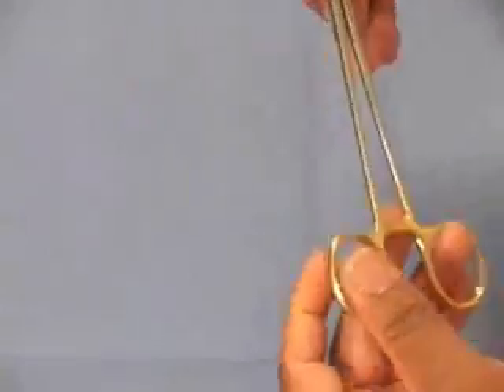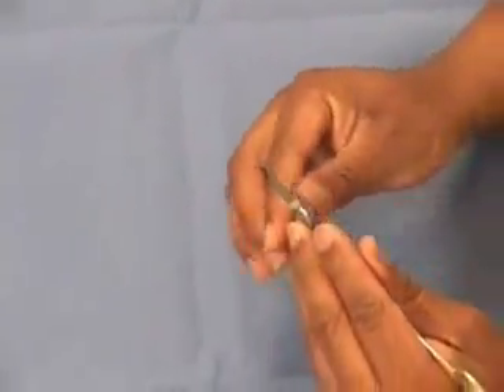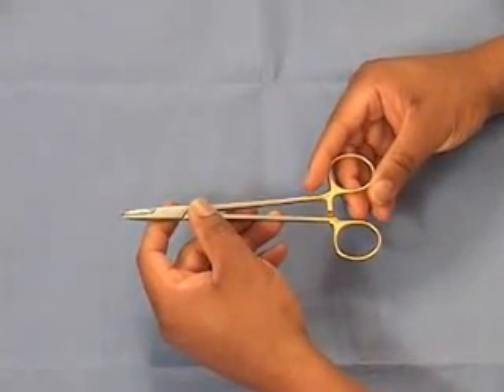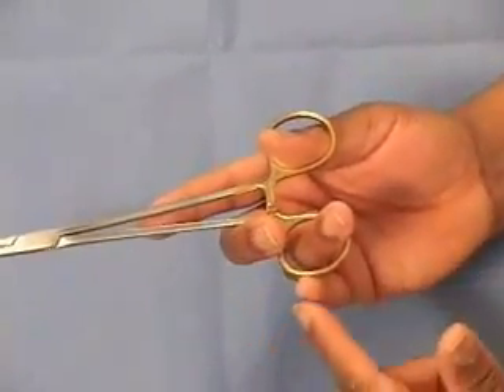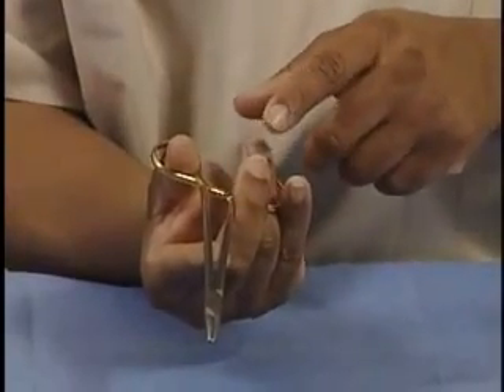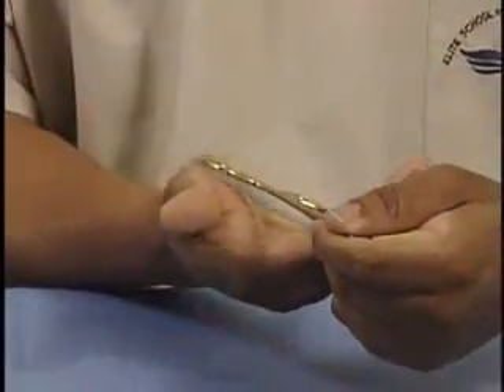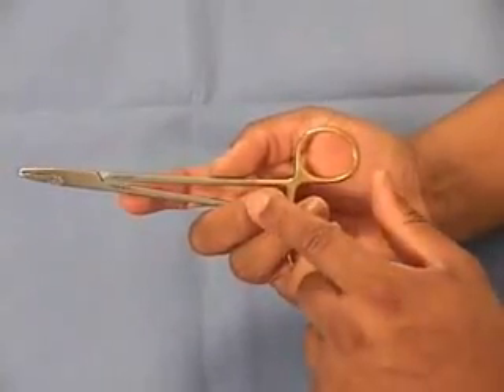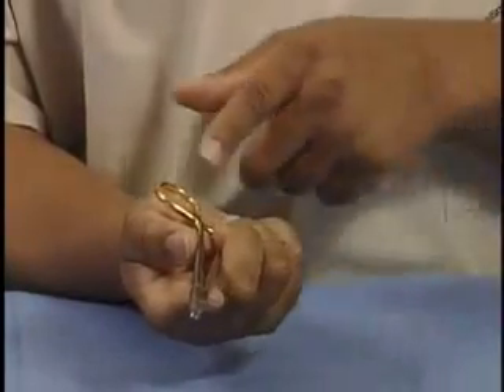how to hold a needle holder to perform stitch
two techniques of manipulating needle holder suture